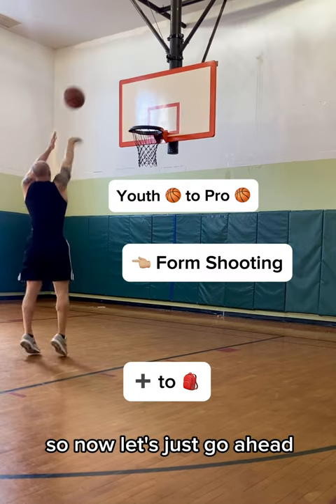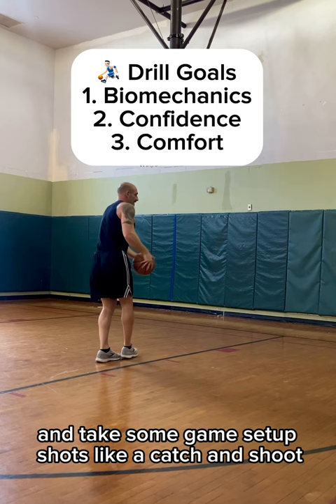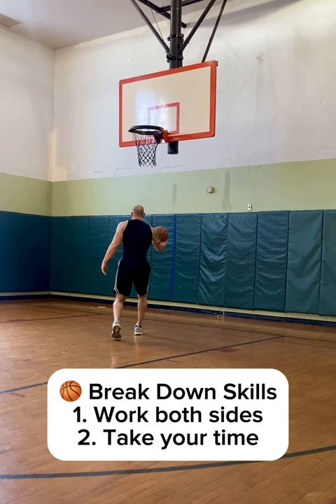Basketball Shooting Drill Youth to Pro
This is something that can really help you, a teammate, etc. With ALL skills being learned and developed; take time to slow down and get it right first 🏆 You can speed up later!

P.S. Everyone gets a little help along the way! I am honored to give you some 🫵🏼👊🏼